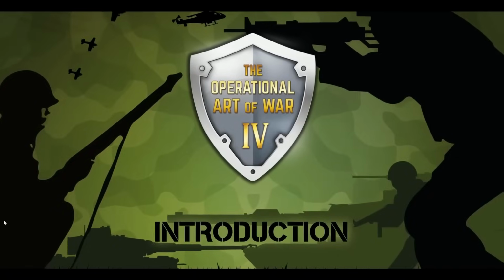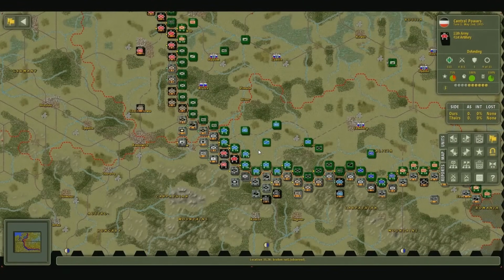6 Forgotten Wargames to Pick Up in 2024!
Dive into the past and unearth hidden gems with our list of 6 Forgotten Wargames to Pick Up in 2024! From tactical masterpieces to strategic conquests, these games offer a fresh perspective and challenge for both seasoned commanders and newcomers alike.

Whether you're a veteran strategist or a curious newcomer, these forgotten wargames offer a chance to explore new worlds, challenge your tactical prowess, and reignite your passion for the genre. Don't miss out on these hidden treasures—add them to your gaming arsenal and conquer the battlefield in 2024!

00:00 Introduction
01:05 Naval Hurricane
02:56 Operational Art of War IV
04:18 Battle of the Bulge
05:24 Total Conflict: Resistance
06:32 SGS Korean War
07:45 Steel Armor: Blaze of War
09:12 Conclusion

6 Forgotten Wargames to Pick Up in 2024!